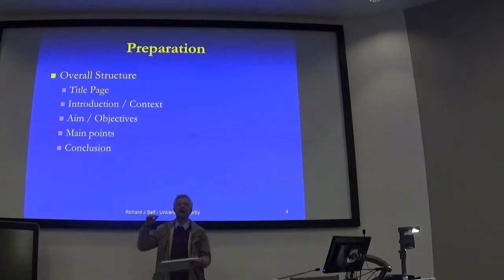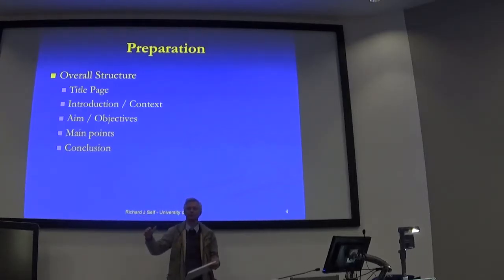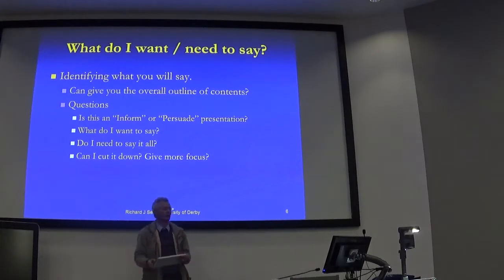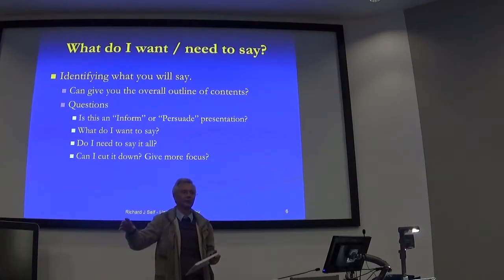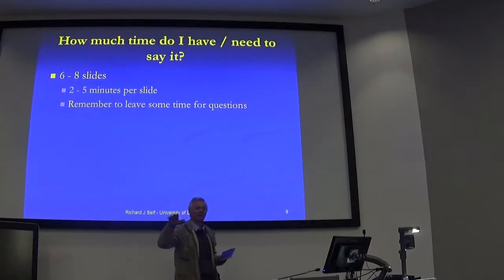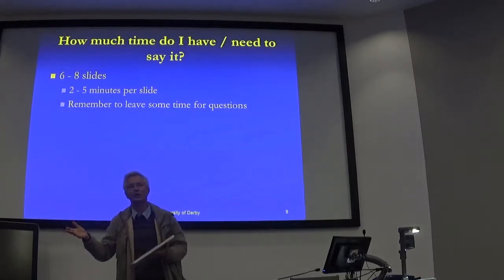ICS week 9 - Giving an Effective Presentation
This session provides guidance on how to give a successful presentation. It starts with the planning of what needs to be included and how to structure your presentation. It then suggests techniques that help you to create the most effective slides for your presentation, whether you use PowerPoint or Prezi or any other tool.